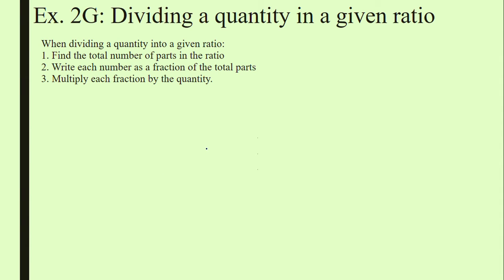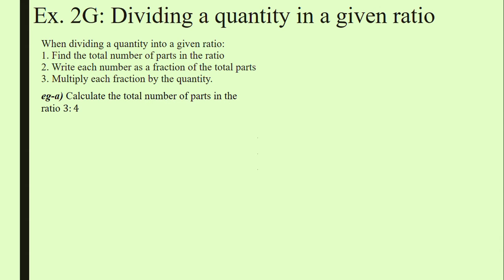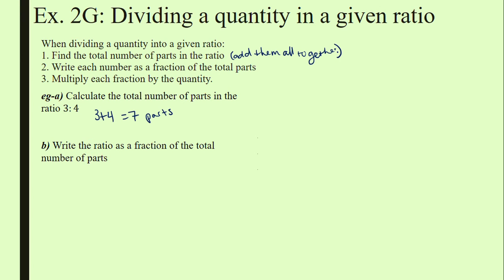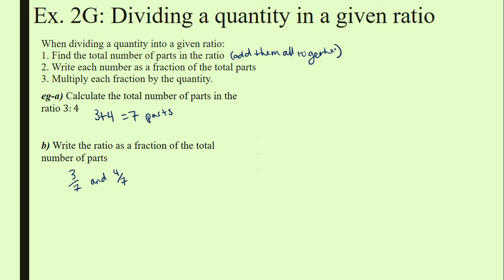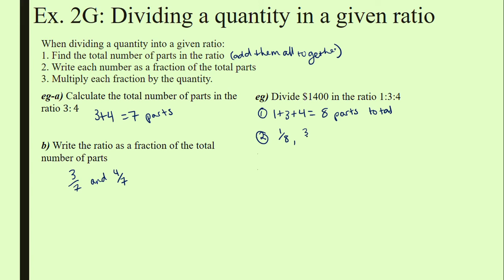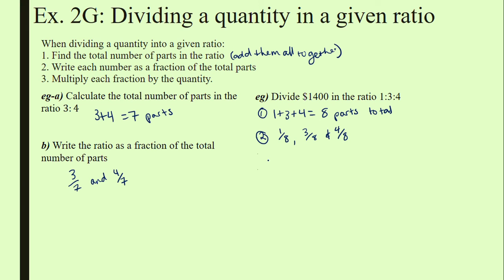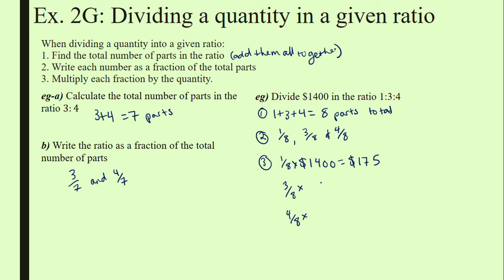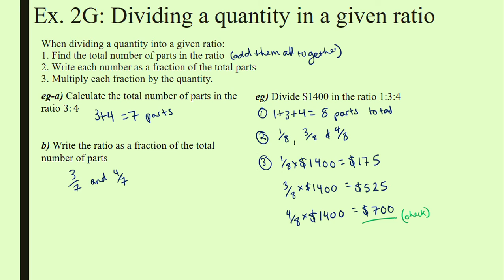Ex 2G: Dividing a quantity in a given ratio